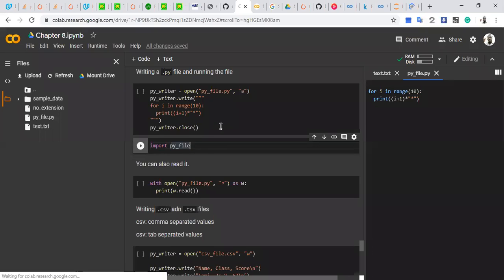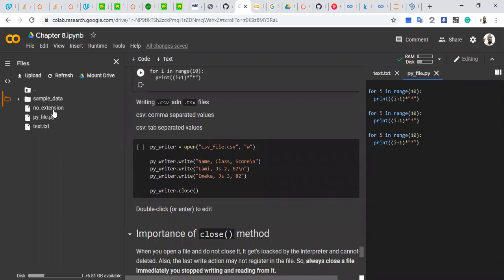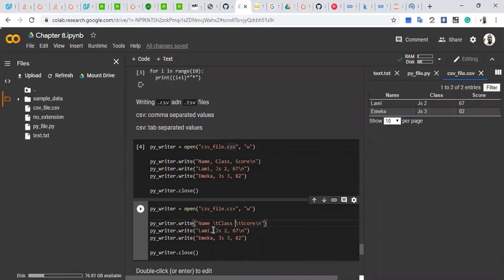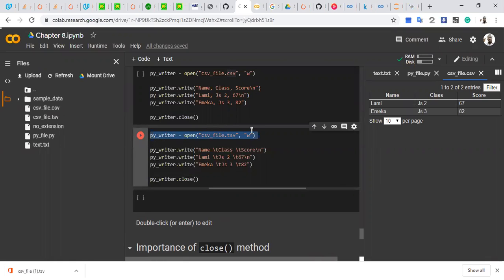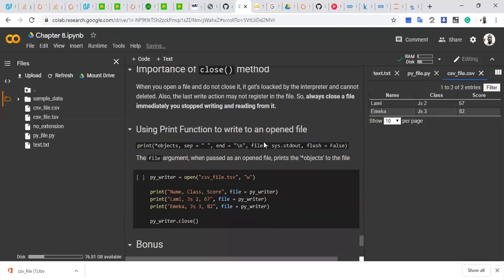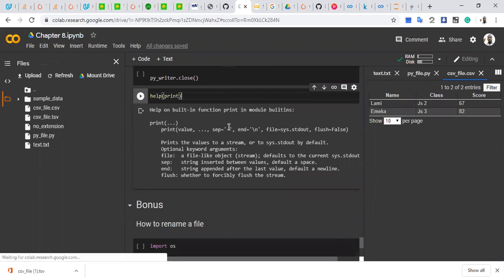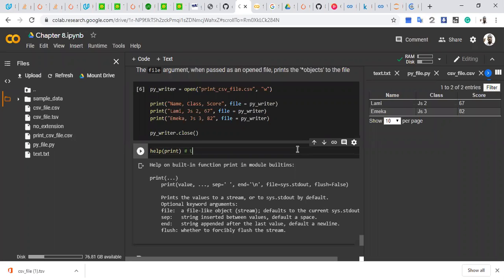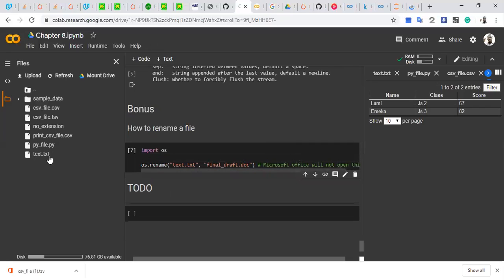Introduction to Python Programming - Input and Output Operations 3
This video was not pre-recorded. It was a live class delivered online and recorded. You will get the feeling of being present when it was delivered.

You will learn how to open files in append and append plus modes, how to write data to CSV, TSV and Python (.py) files. You will also learn how to rename files on your system programmatically.